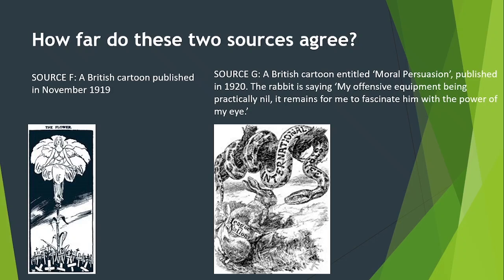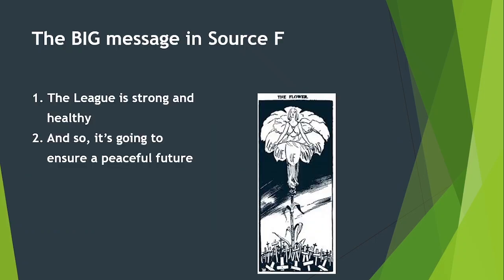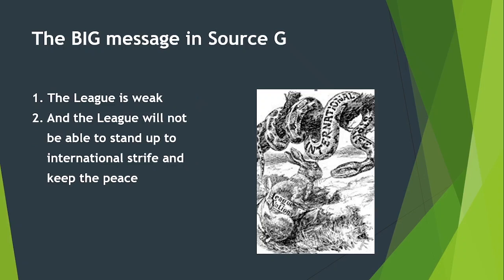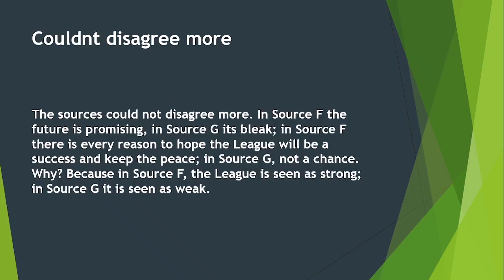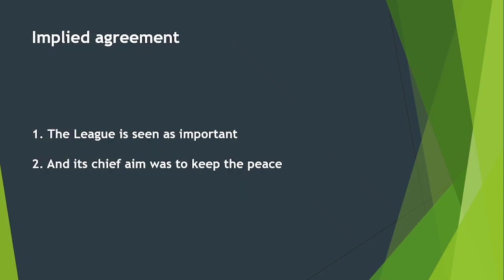How far do two sources agree - using a past LofN paper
The first of a series of presentations that take a look at how you should approach the different questions on Paper 2 by using past League of Nations questions. And I’m beginning with the most frequently asked question.